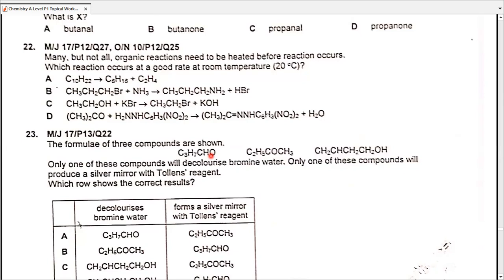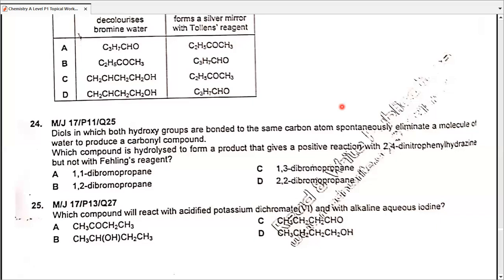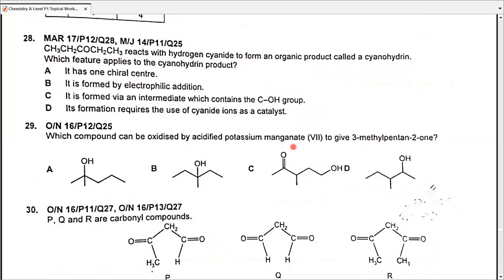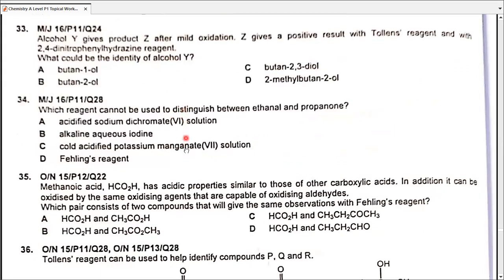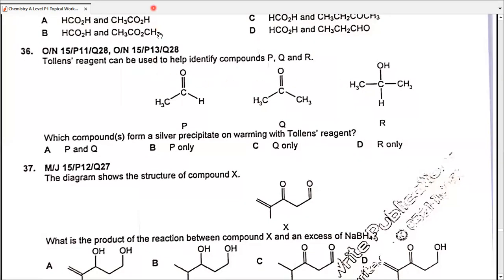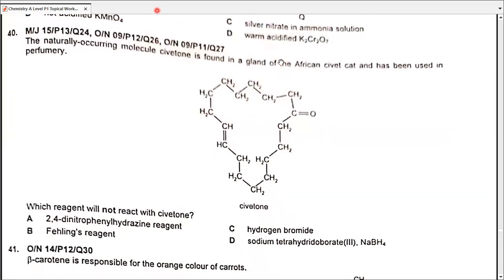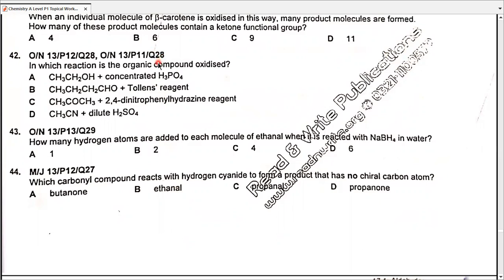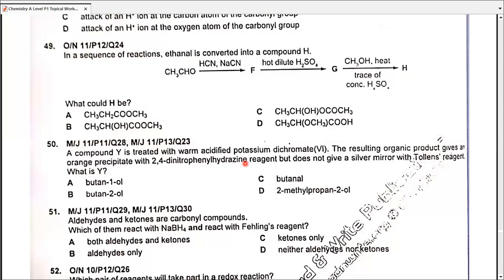CAIE AS Chemistry (9701) | Organic Chemistry | Unit 18 | Carbonyl Compounds | Past Paper Practice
CAIE AS Chemistry (9701) | Organic Chemistry | Unit 18 | Infrared Spectroscopy | Past Paper Practice (Part 2)

Infrared Spectroscopy
Paper 1 (MCQ)
Past Paper (Topical) Practice
Read & Write Topicals

________________________/ SOCIAL LINKS \______________________

Jahrukh Tariq